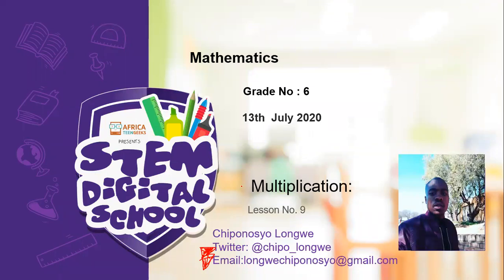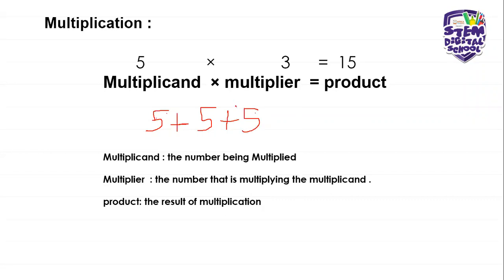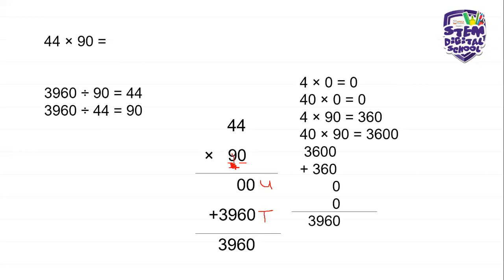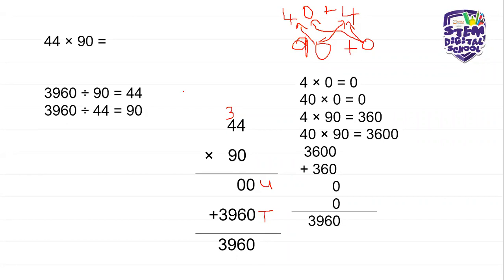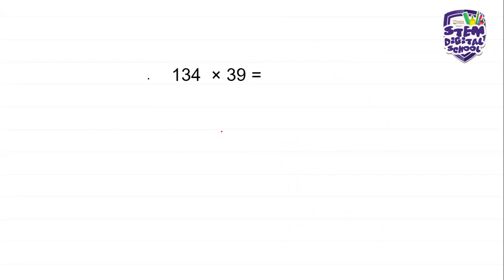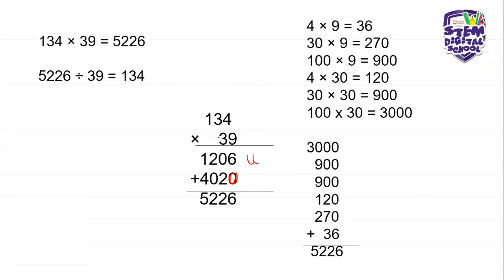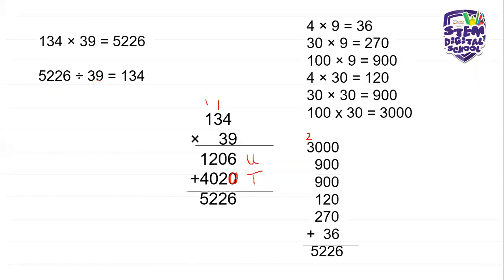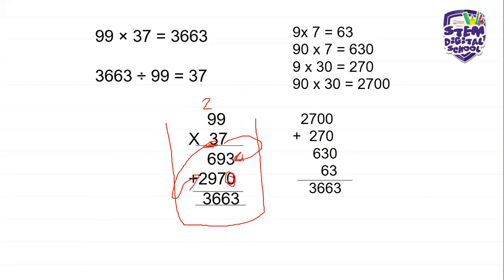Grade 6 - Maths | 13 July 2020 | Multiplication